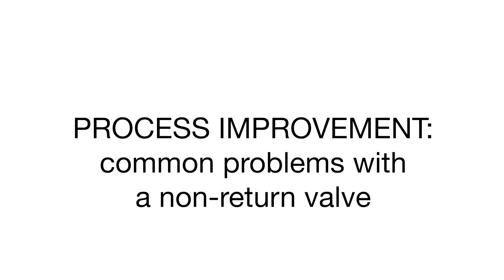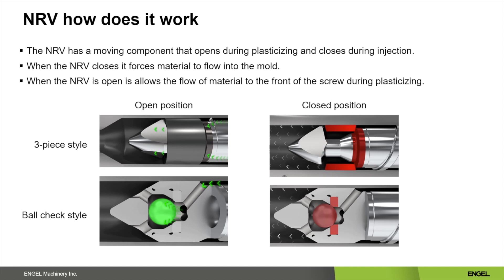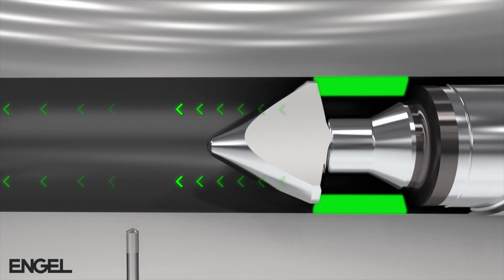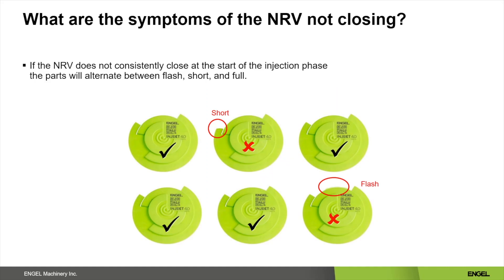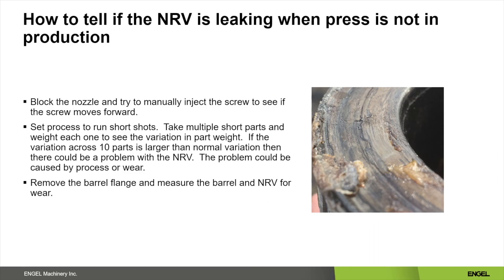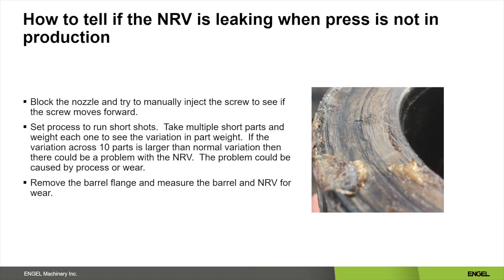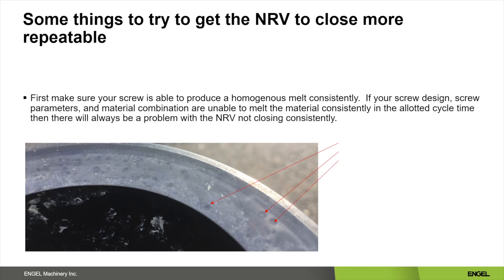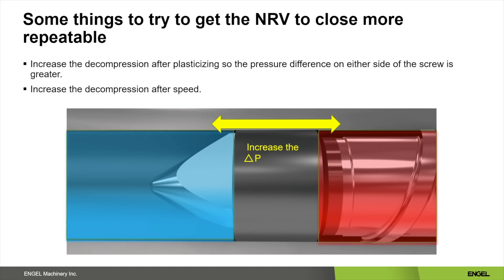Process improvement: common problems with a non-return valve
This video will go into common problems that occur with a non-return valve in the injection molding process.

The key to trouble-free injection molding of thermoplastic materials with less downtime and improved quality begins before production ever starts. Choosing the appropriate equipment components, then setting up the ideal machine and process conditions, can make or break your bottom line. In the end, it's imperative for the quality of the molded part. This video will dive deep into the common challenges of a non-return valve and provide guidance on how to avoid and solve them.

What does a non-return valve do?
During the start of the injection phase of the cycle, the non-return valve (NRV) prevents the back flow of material. Because the material can only flow in one direction, the movement and pressure of the injection unit can now be transferred into the material and then into the mold. When the screw is in the plasticizing phase of the cycle, the NRV allows the movement of material to the front screw.

Talk to the experts!
ENGEL's North American application team supports customers in all areas related to processing. This starts by evaluating the application and selecting the right machine to ensure that it's technical specifications meet the requirements. Next, we support our customers during the startup of the machine with onsite process engineers making sure that the machine runs at peak performance and is in production in the shortest time possible. In addition, we also help out solving processing problems and provide application support whenever needed.

▬ Content ▬▬▬▬▬▬▬▬▬▬▬▬▬▬▬▬▬
0:00 Introduction
0:24 What does a non-return valve do?
0:53 How a non-return valve works?
2:12 What are the causes of the NRV not closing
2:50 How to tell if the non-return valve is leaking during production
3:27 How to tell if the non-return valve when press is not in production
4:25 Factors that affect the closing behavior or NRV
4:47 Some things to try to get the non-return valve to close more repeatably
 6:00 Contact data for questions